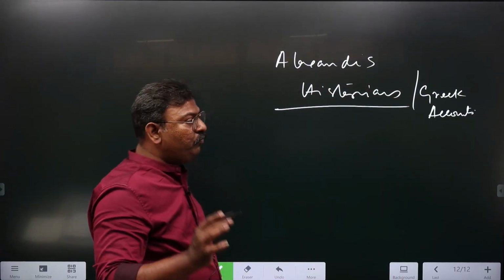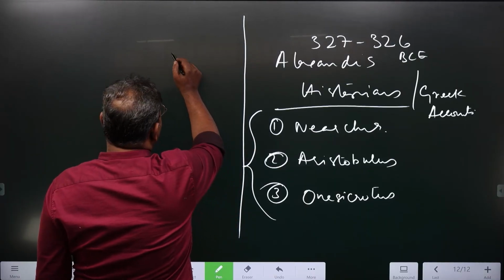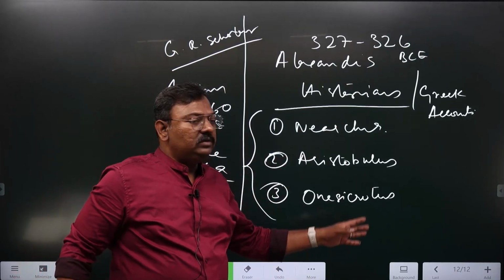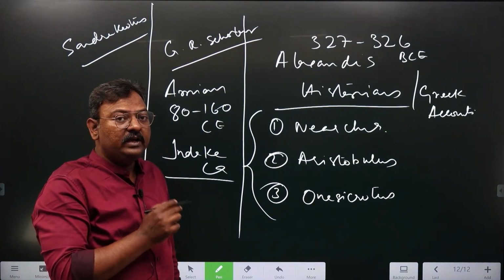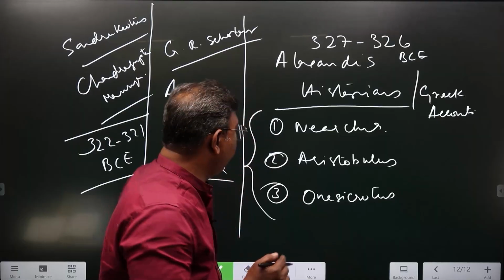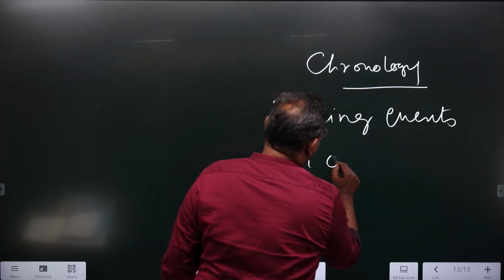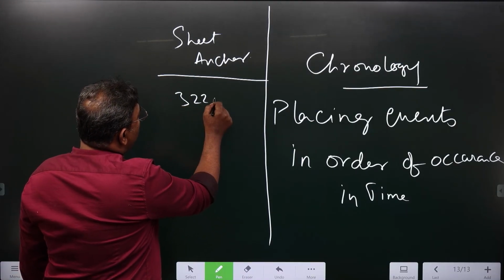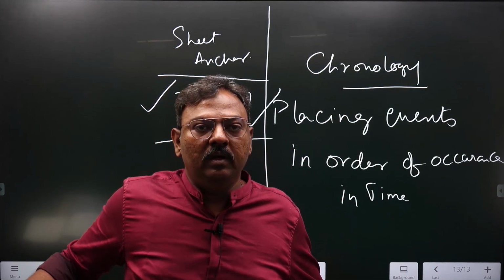Sources of Indian History Explained| Chapter 1 -Greek Accounts & Chronology | UPSC History Optional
Sources of Indian History Explained | Chapter 1 – Greek Accounts & Chronology | UPSC History Optional by Vijay Sir

📚 Kickstart your journey with Chapter 1 ( Greek Accounts & Chronology ) of the UPSC History Optional syllabus — a foundational lecture on the Sources of Indian History, with a special focus on Greek accounts and chronological anchors.

🎓 Taught by Vijay Sir, this session lays the groundwork for understanding historical methodology and how ancient foreign sources help reconstruct early Indian history. A must-watch for UPSC aspirants targeting CSE 2025–26!

📌 What You’ll Learn in This Lecture:
✅ Importance and classification of historical sources
✅ Relevance of Greek historians like Megasthenes and accounts like Indica
✅ Establishing chronology using archaeological and literary evidence
✅ Interpreting early Indian history through cross-referenced sources
✅ Strategy to approach such topics in UPSC Mains (Paper I)